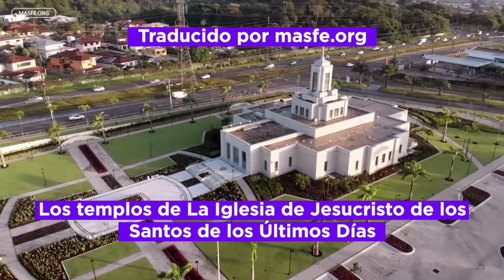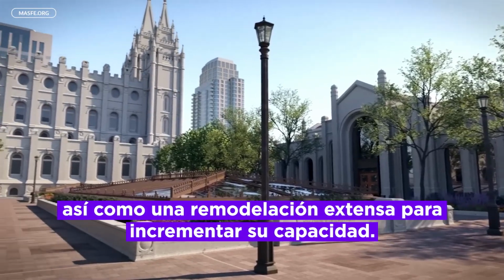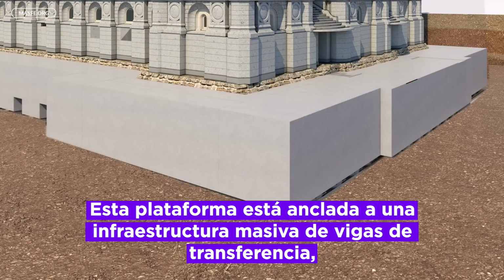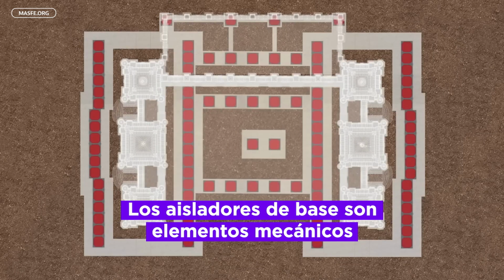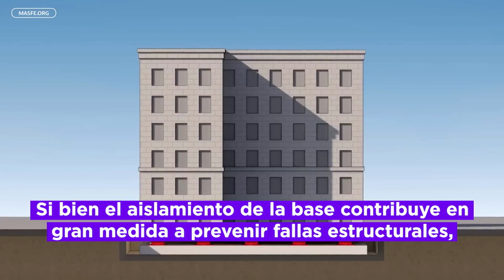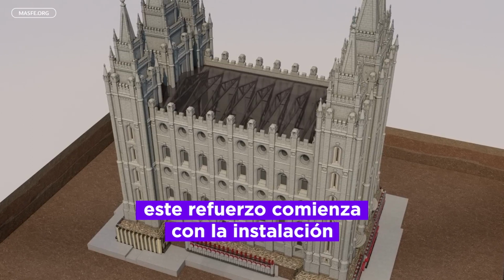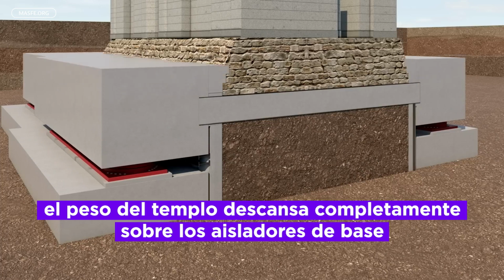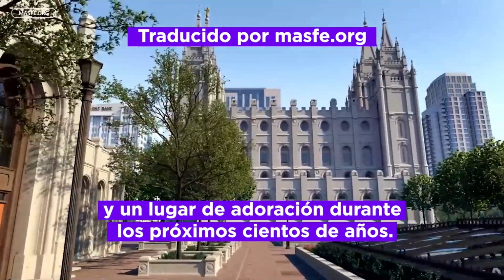El Templo de Salt Lake resistirá a los terremotos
Esto es lo que están haciendo en interior y debajo del Templo de Salt Lake para que pueda resistir ante los terremotos y continúe siendo un símbolo mundial de la fe en Jesucristo y un lugar de adoración durante los próximos cientos de años.